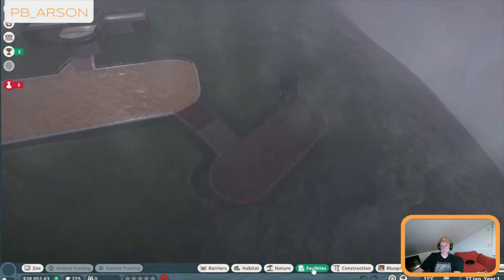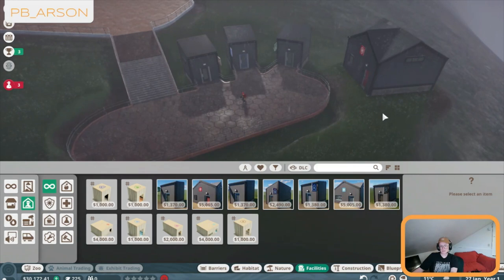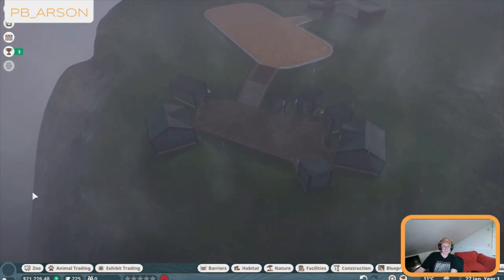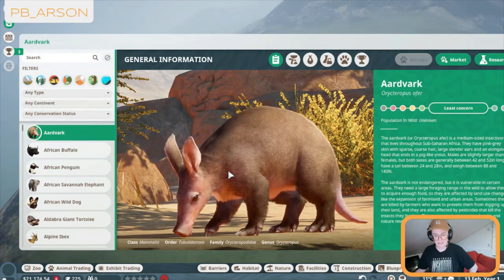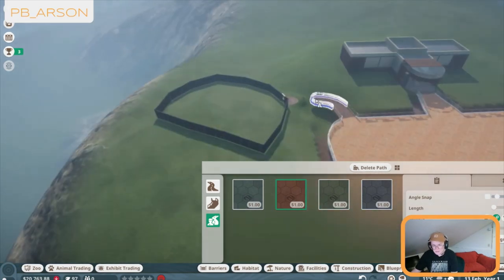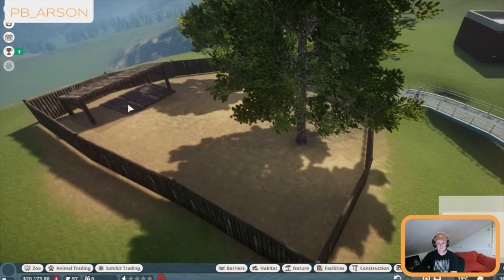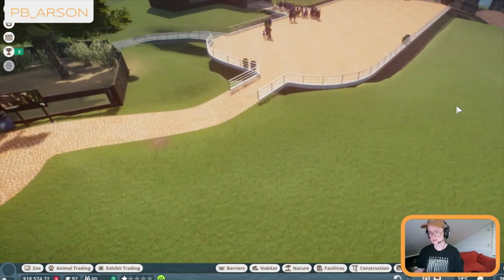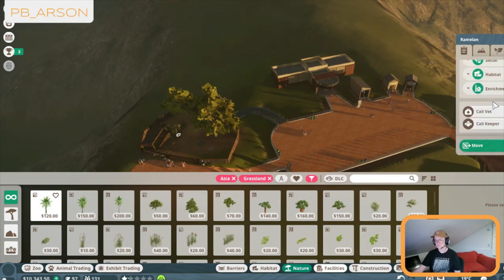ZuZoo Part 1 // Planet Zoo Franchise Mode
Getting started on a playthrough of Planet Zoo.

I began a zoo in franchise mode prior to this-- and it went poorly.  So this is Zoo #2 of this franchise, but it's Zoo #1 in my heart.

I named it after my smol dog Zucchini, who I call Zu.